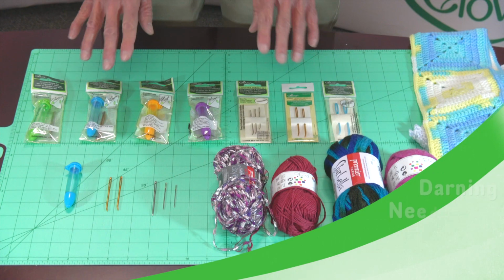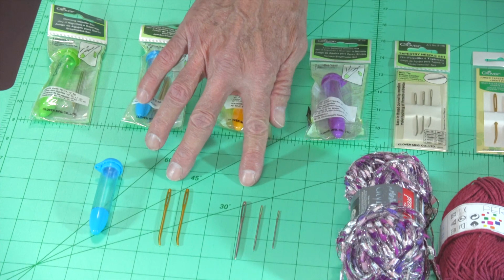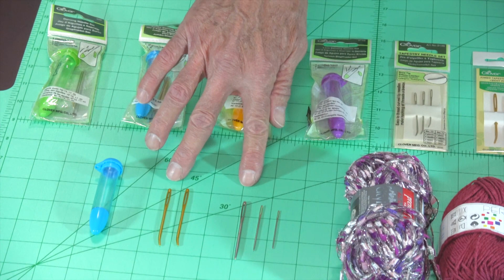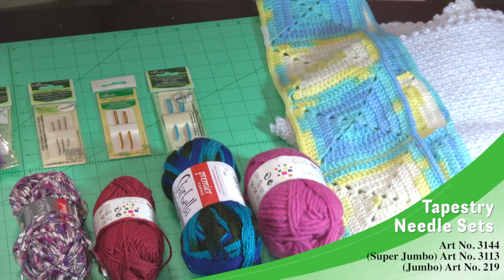Tool School: Darning Needles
Join Steve Butler for an overview of Clover's Darning Needle Sets.